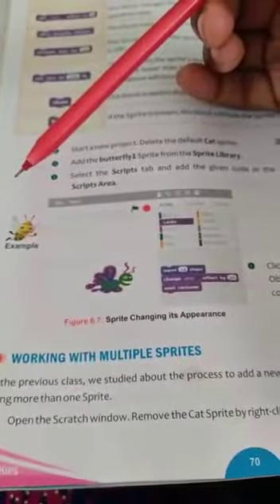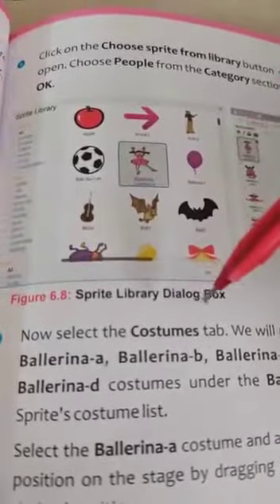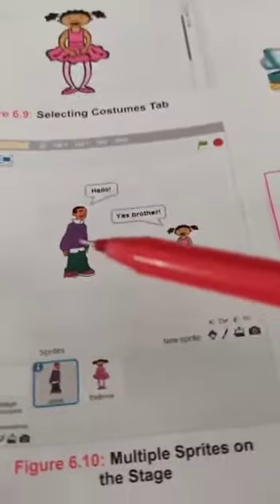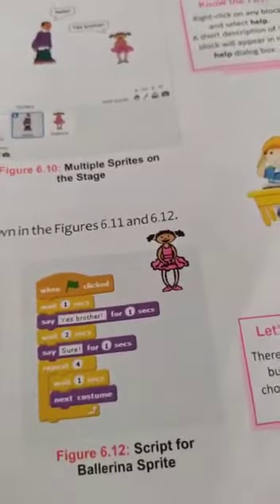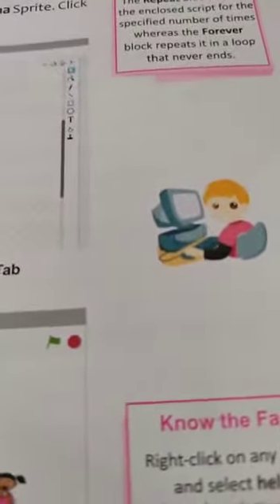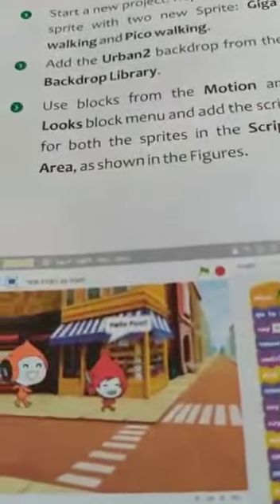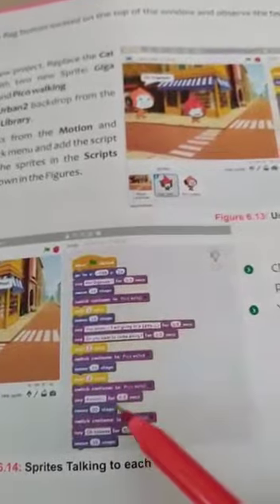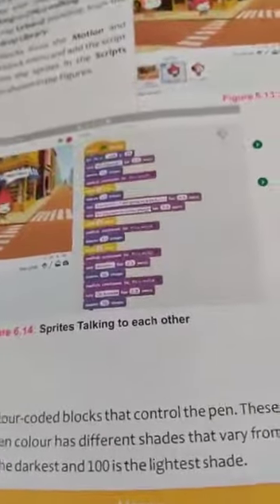class 7 ( Chapter- 6 Scratch programming- Introduction to game creation)